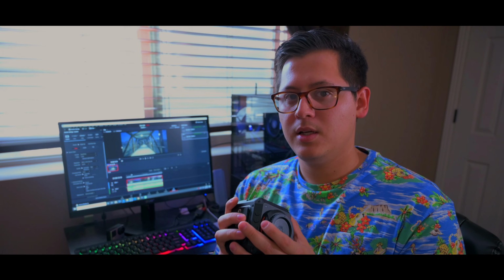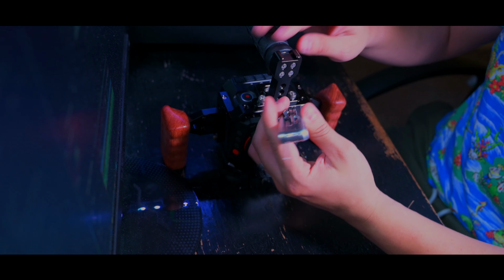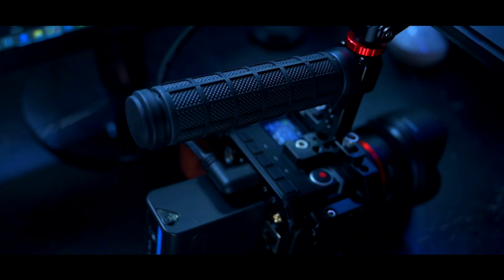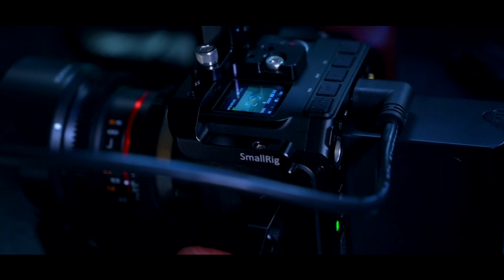Z Cam E2 | after a while...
Well my opinion about this camera is pretty firm by now, I want to know what do you think about this camera. I personally feel like is very underrated!!